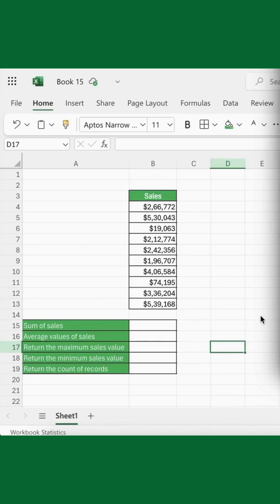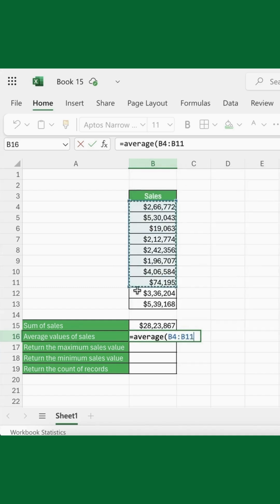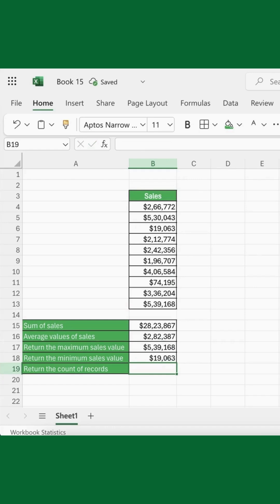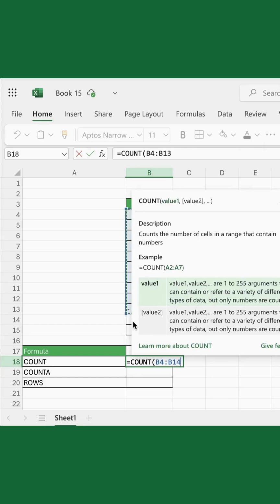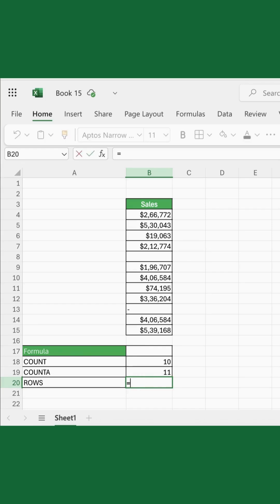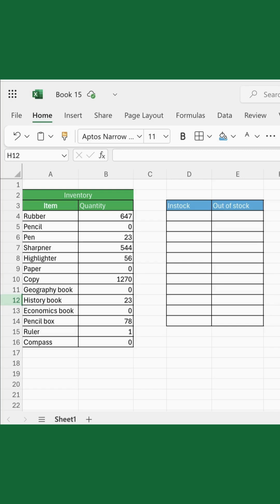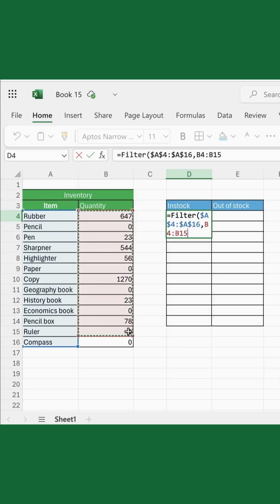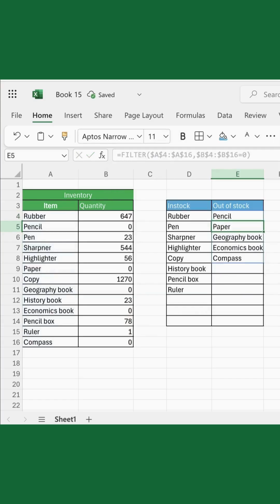"Excel 101" (Part 001): BASIC Formulas in Excel 📚 !!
Basic Formulas in Excel ‼️
📚 =SUM( ), =AVERAGE( ), =MAX( ), =MIN( ), =COUNTA( )

Difference between 3 Excel functions ‼️
📚 =COUNT( ), =COUNTA( ), =ROWS( )

🗂️ Don’t forget to save this!